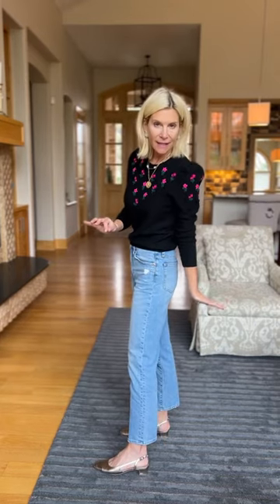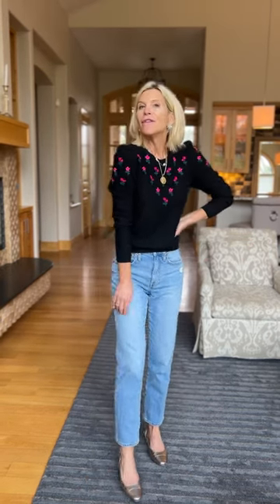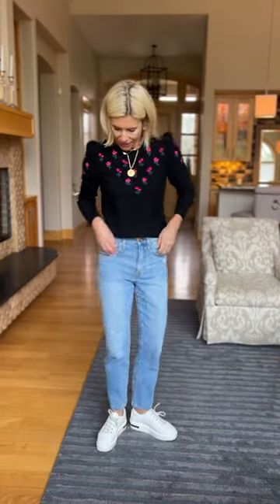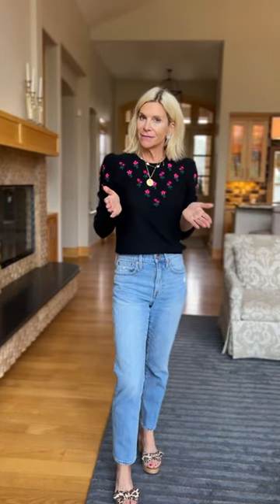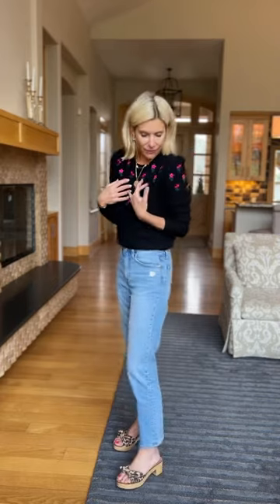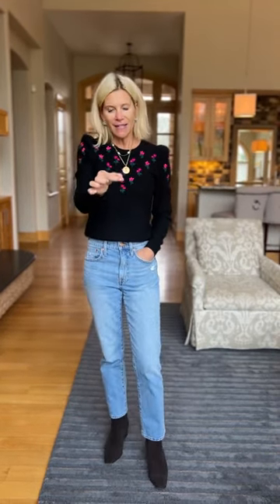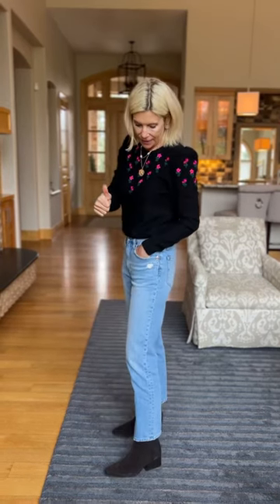What Shoes Do I Wear With Straight Jeans?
I have a few favorite shoes to wear with straight jeans.
1) show a little skin with a flat or sandal - that will elongate the leg
2) Only wear a bootie if it fits UNDER the jeans
3) Sneakers are great as long as they don't come up too high on your foot.  Showing as much skin around the ankle will help elongate the foot and let.